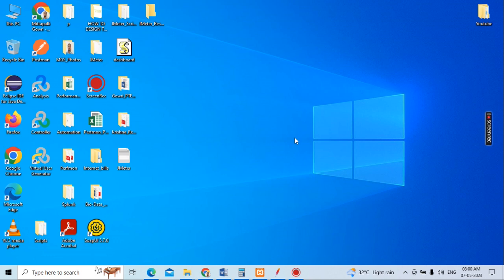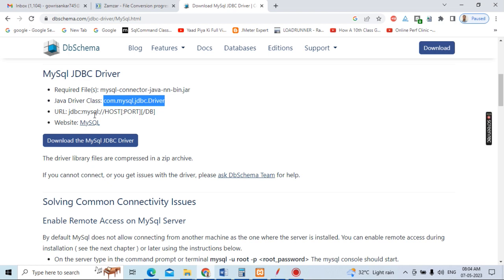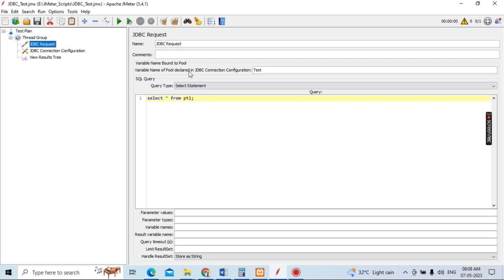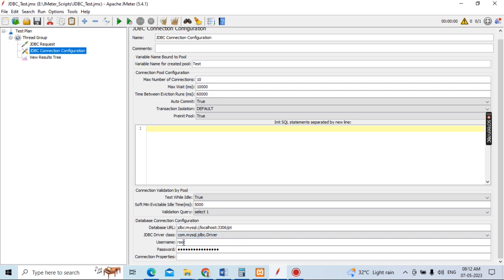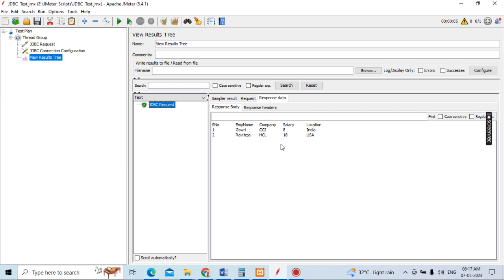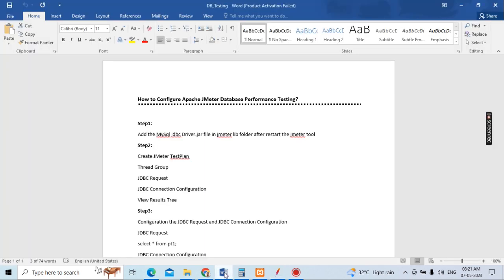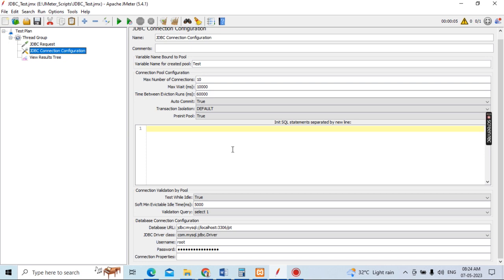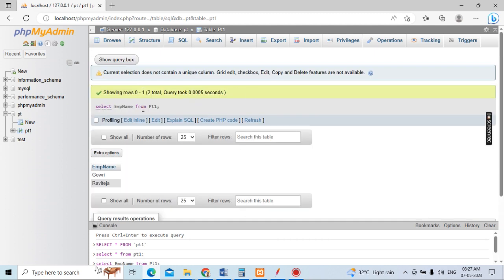How to Configure Apache JMeter Database Performance Testing?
Step1:
Add the MySql jdbc Driver.jar file in jmeter lib folder after restart the jmeter tool
Step2:
Create JMeter TestPlan
Thread Group
JDBC Request
JDBC Connection Configuration
View Results Tree
Step3:
Configuration the JDBC Request and JDBC Connection Configuration
JDBC Request
select * from pt1;
JDBC Connection Configuration
Database URL: jdbc:mysql://localhost:3306/pt
JDBC Driver Class: com.mysql.jdbc.Driver
UserName: root
Password: jhpLXQoD/I7[_503

Step4:
Run and Validate the JDBC Request.